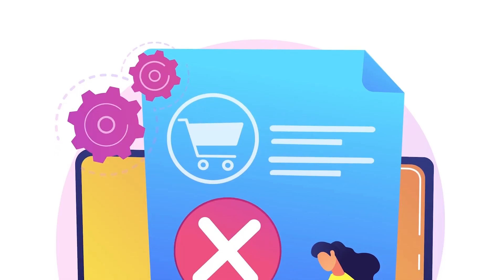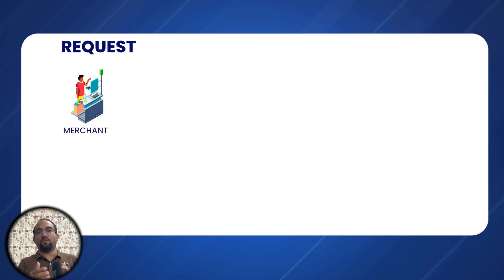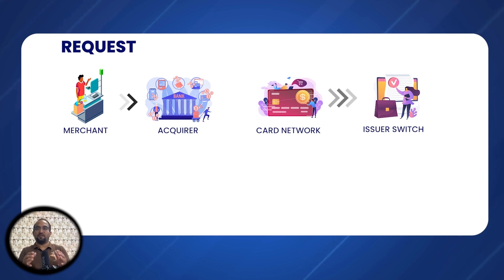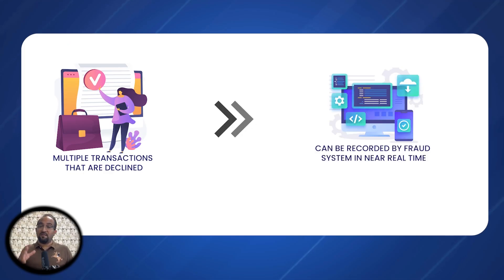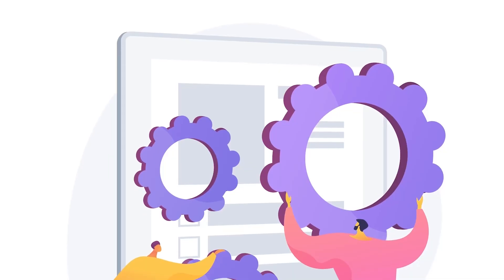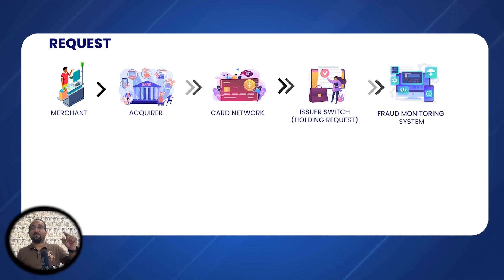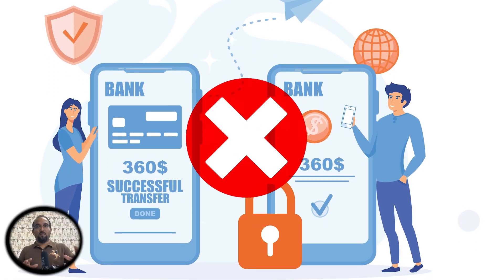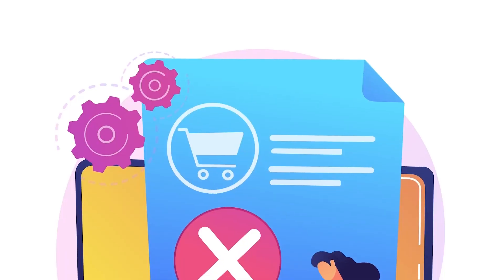Best way to detect fraud in Real Time and Near Real Monitoring - Part-2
🔍 Explore the world of fraud prevention with Part 2 of the Fraud and Dispute Series! Join me on my YouTube channel as I delve into the best industry practices of Real-Time and Near Real-Time fraud monitoring.
In this insightful video, I break down complex fraud detection systems using simple, easy-to-understand examples. Gain valuable insights into sophisticated fraud systems and learn how real-time and near-real-time monitoring plays a crucial role in safeguarding against fraudulent activities.
Don't miss out on this opportunity to enhance your understanding of fraud prevention techniques!

Part 1📺

Have a compelling topic in mind that you want us to explore? 🌟 We're here to turn your ideas into engaging content! Share your thoughts with us